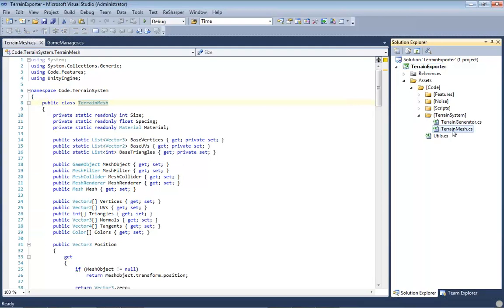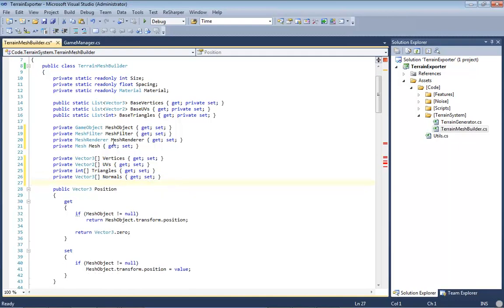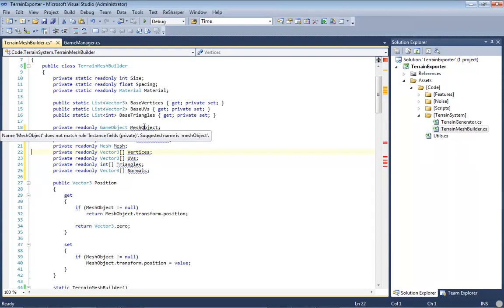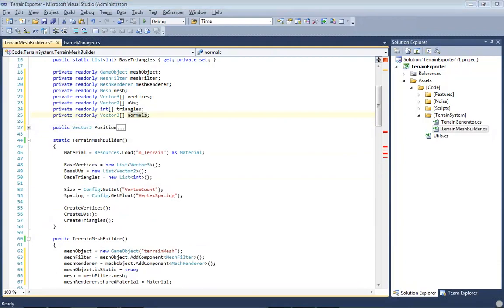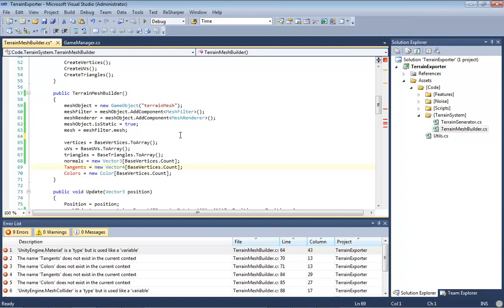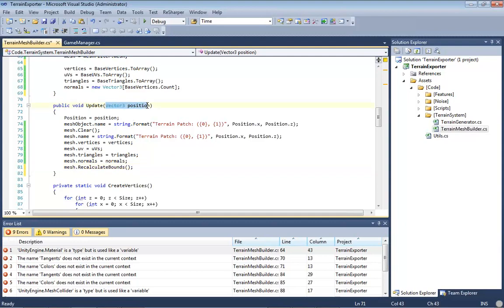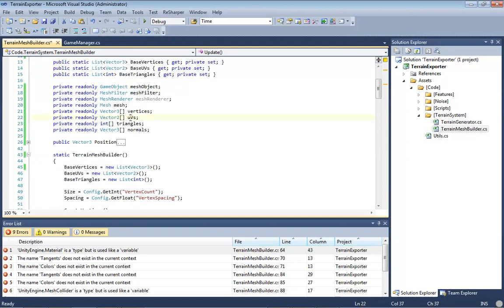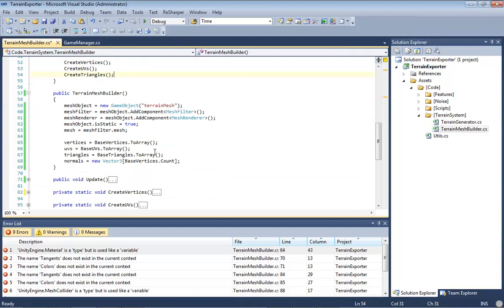🔴 Improved Terrain • R&D (46) • Terrain Finalization • MMO Game Development with Unity • (Pt. 265)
Continuing on with our terrain exporter system, we now take a look at our TerrainMeshBuilder class, which will construct the mesh and export it.